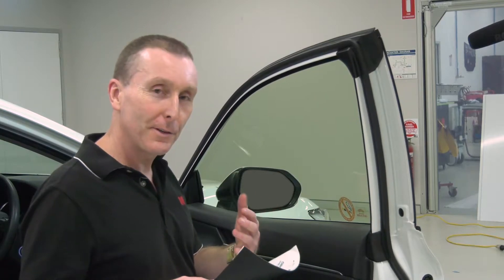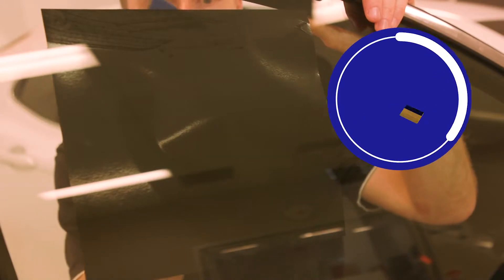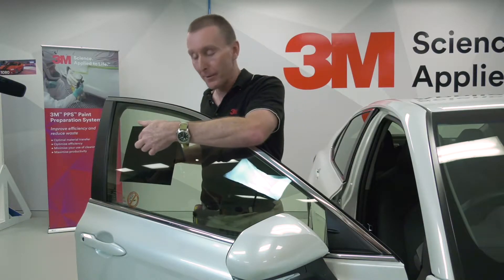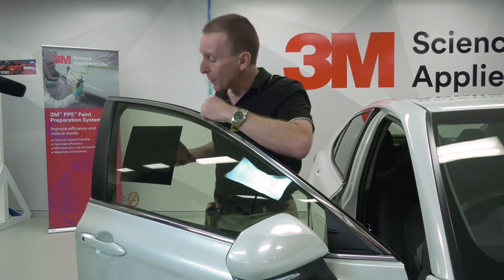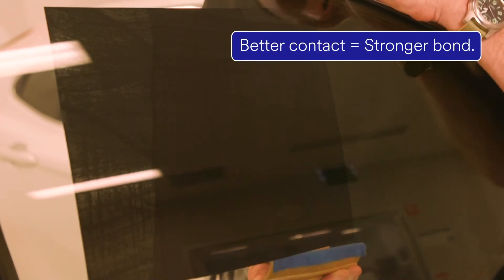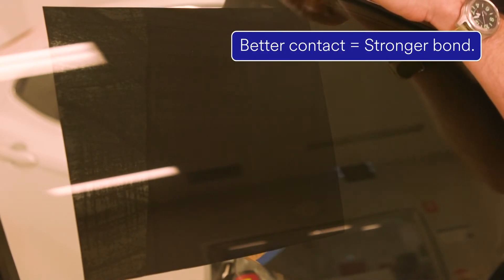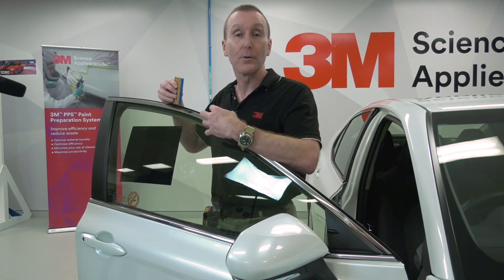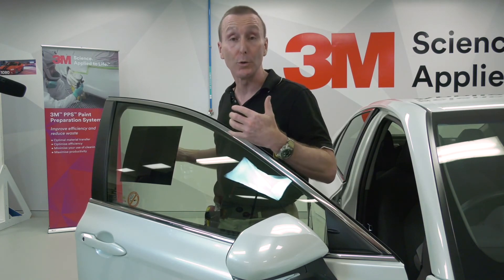Cookie's Tips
The importance of Squeegee Pressure.